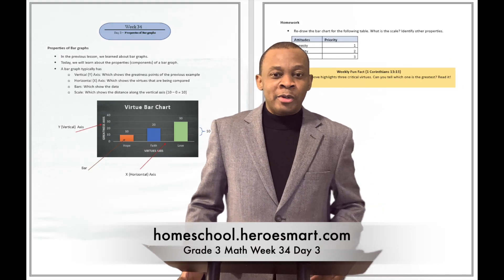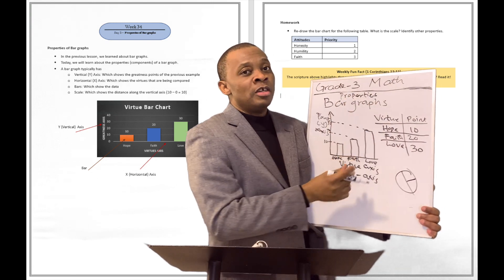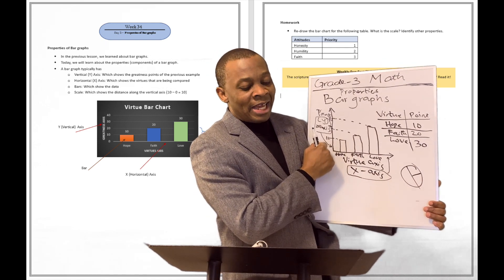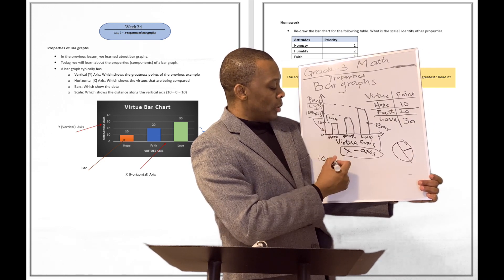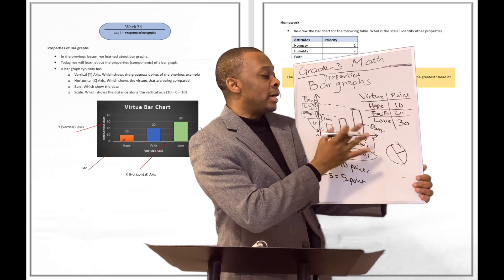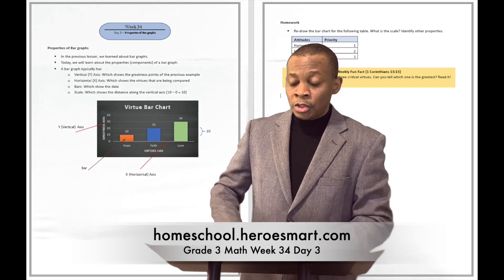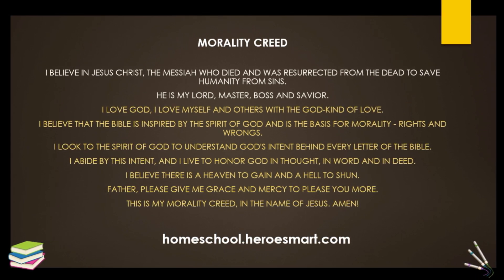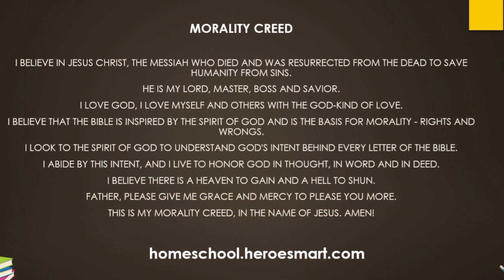Grade 3 Math Week 34 Day 3